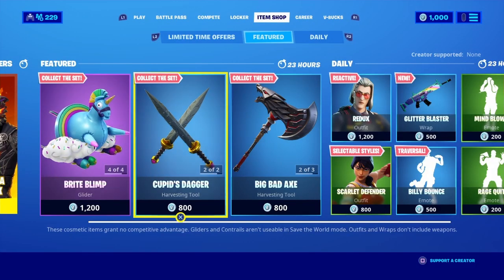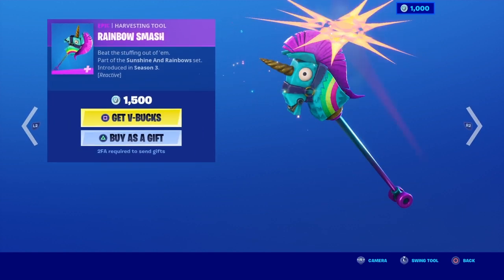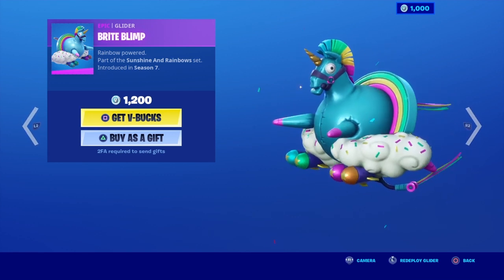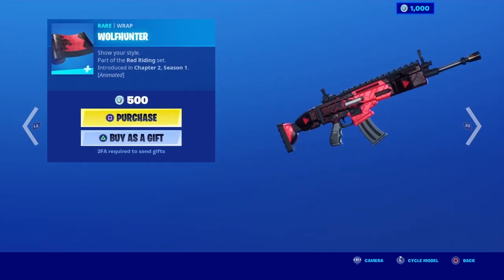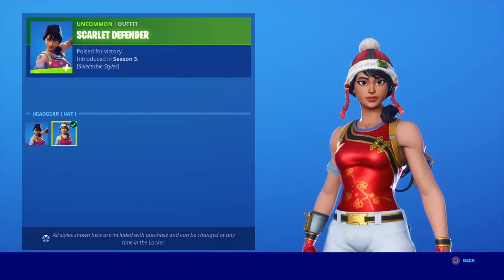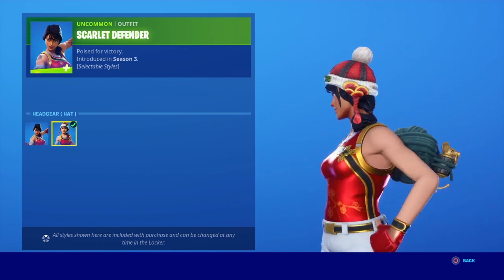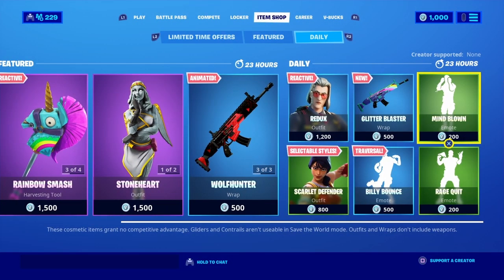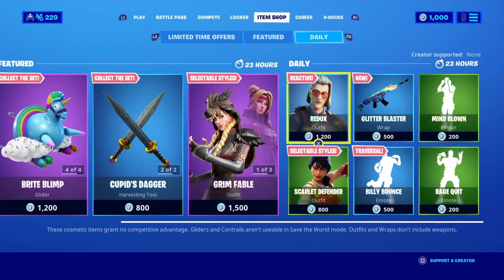Fortnite item shop review may 15